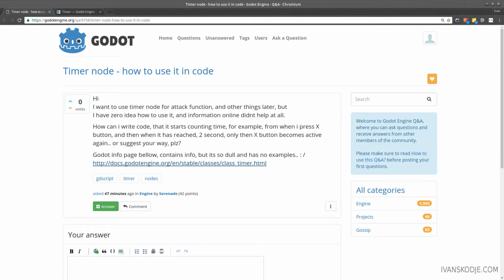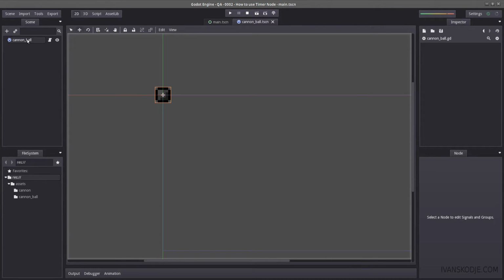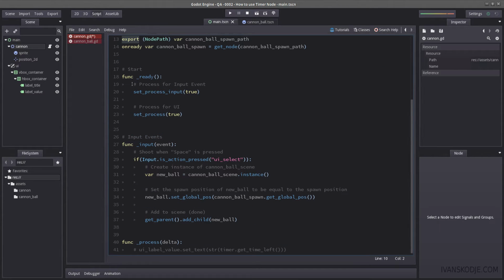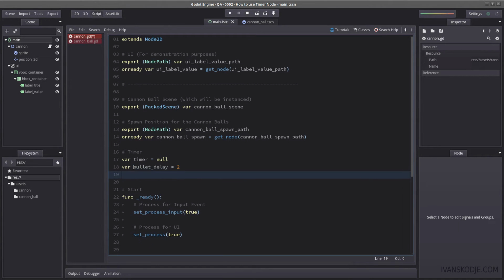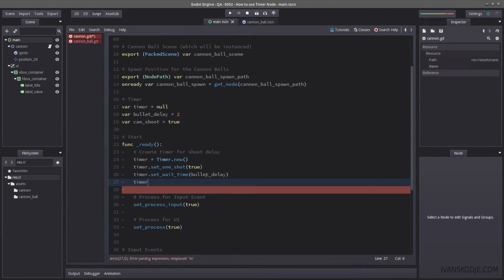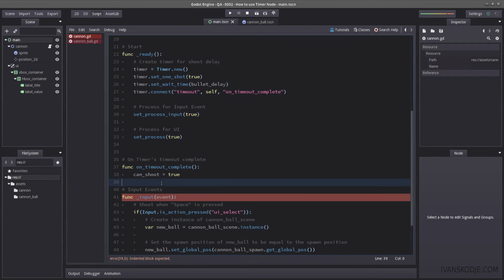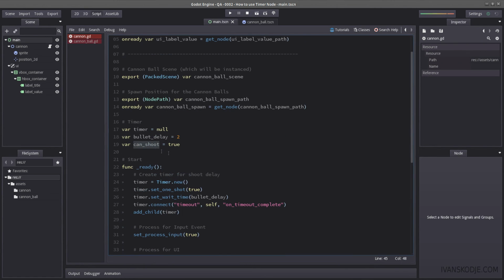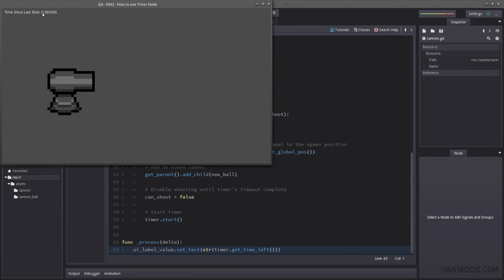Using a Timer for Shoot Delay | QA - Godot Engine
Demonstrating how you can create and use a Timer to make a forced delay between shooting a cannon ball.

Extra Timer Notes:
You can also add the Timer Node directly on your scene. If you do, you would use timer = get_node("path/to/timer_node") instead of using Timer.new() and add_child(timer). You can set the properties directly on the node.